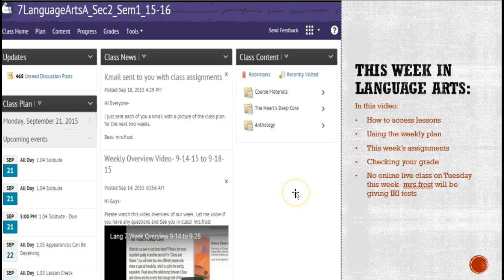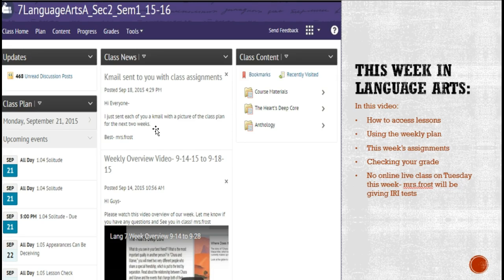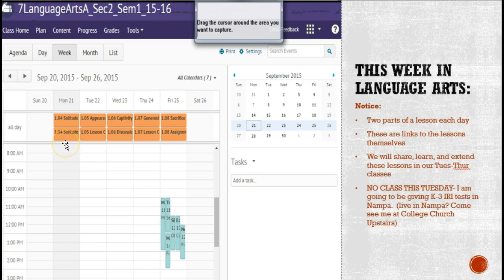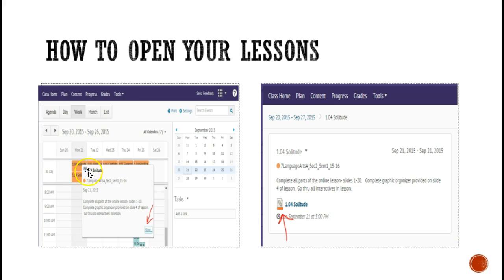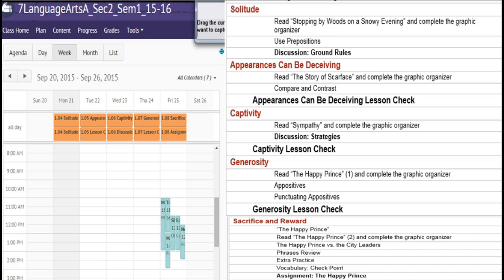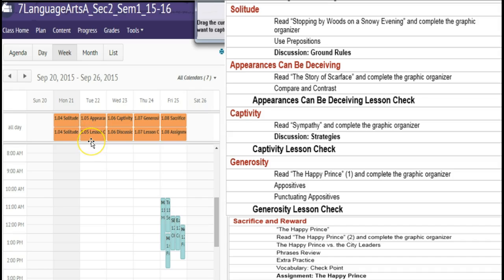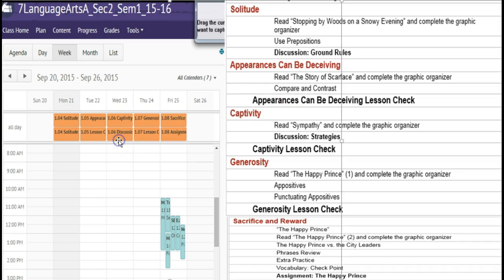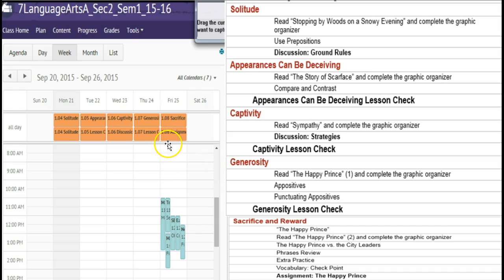Language 7 Week Overview 9-21 to 9-25